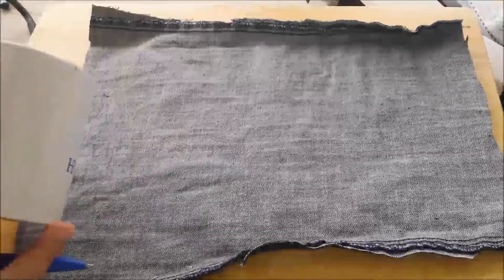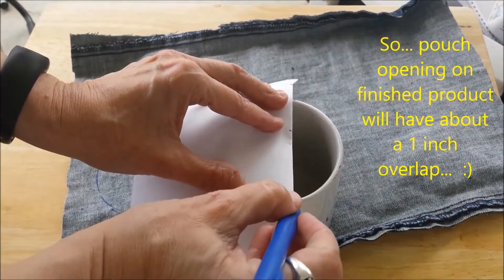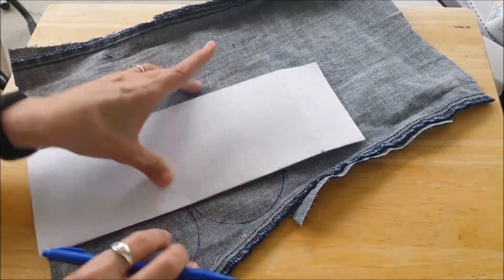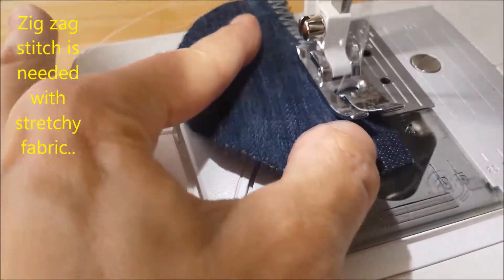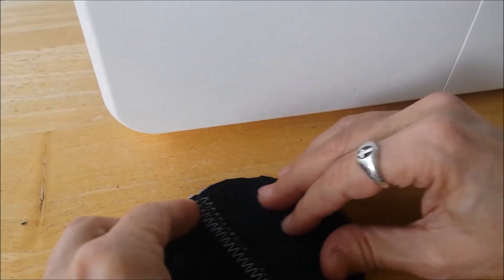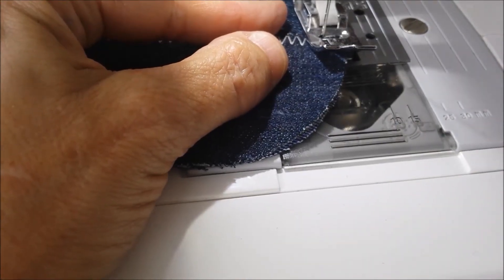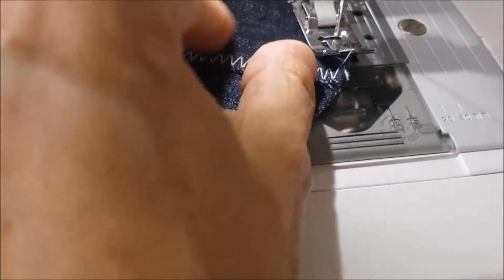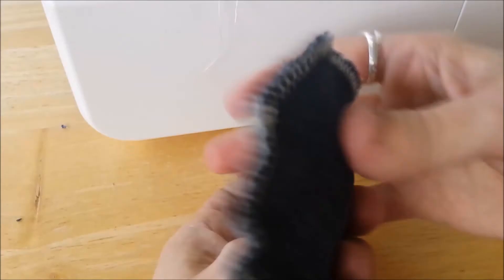Make Small Fabric Pouch for Accessories Accessory from Scraps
Perfect for your pocket. Make small accessory pouch for earbuds, charging cables, etc. using scrap materials.  Perfect beginner project!  Great way to keep wires from getting tangled. Pocket Pouch.

sewing how to sew, sewing lesson , easy craft